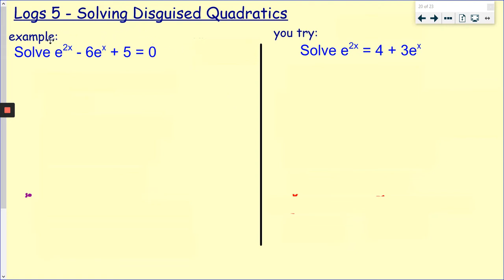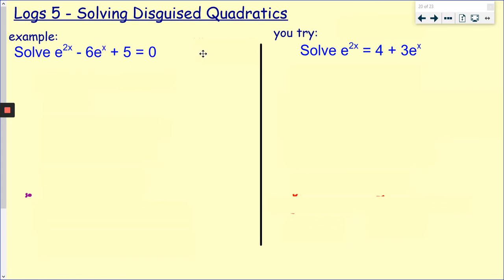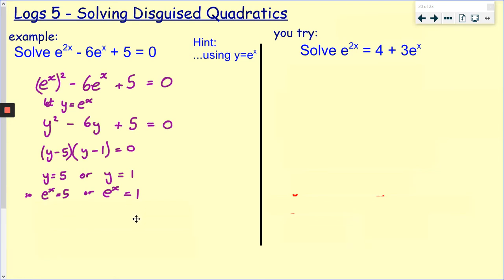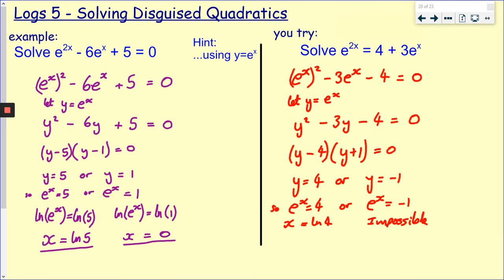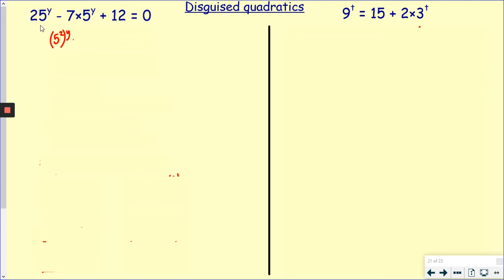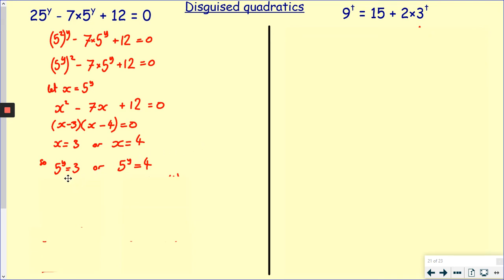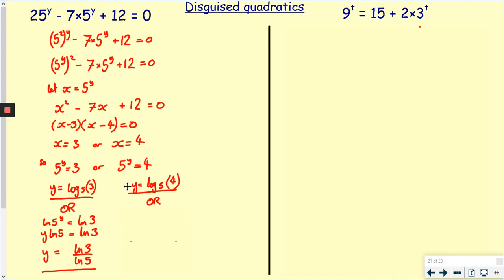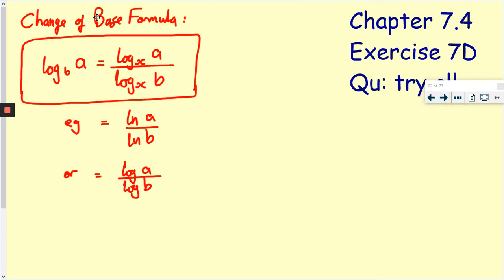Logarithms 5 - Disguised Quadratics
Spotting and solving disguised quadratics using eponentials and logarithms